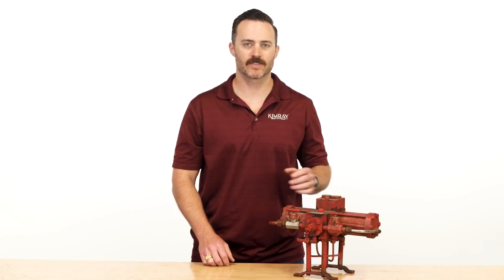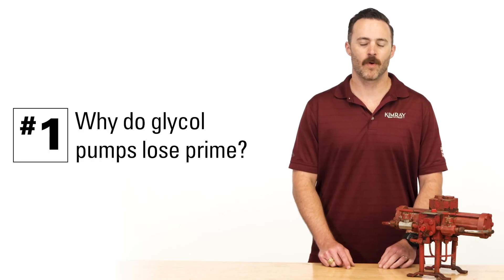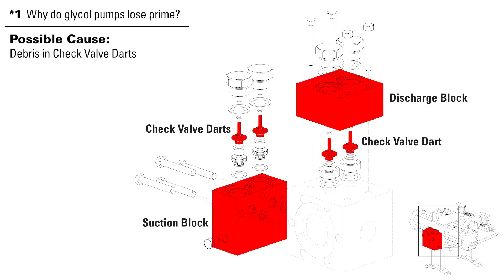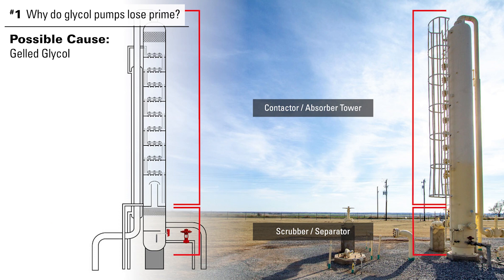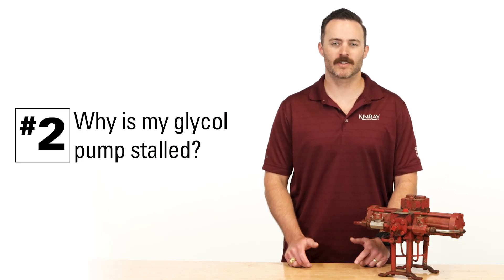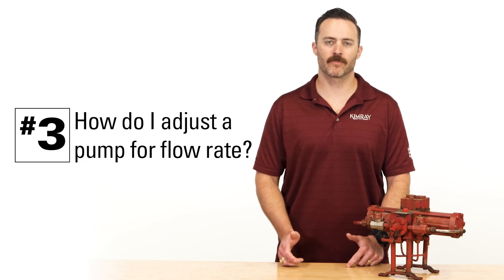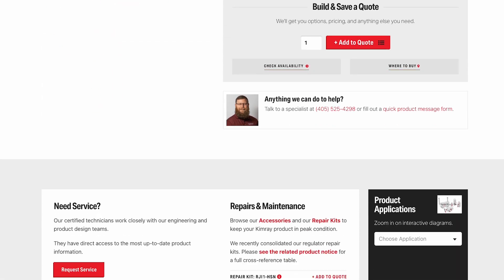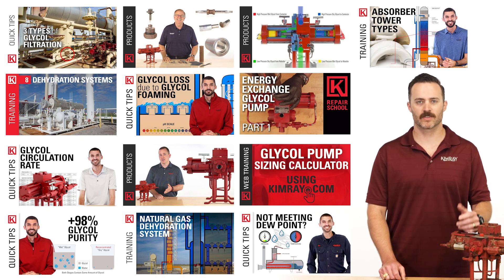Glycol Pump Trouble? 3 Common Customer Questions and Answers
The Kimray Energy Exchange Glycol Pump is the heart of any natural gas dehydration system. In this video, Will shows answers 3 common questions we receive about the pump.

TIMESTAMPS:
0:00 Intro
0:24 Glycol Pump Prime
1:12 Gelled Glycol
1:40 Glycol Pump Stalled
2:00 Glycol Circulation Flow Rate